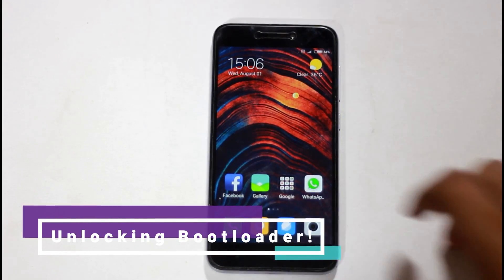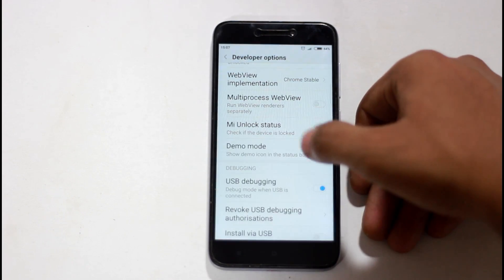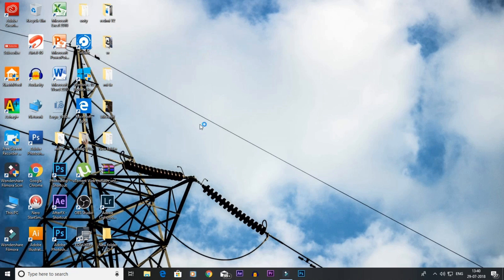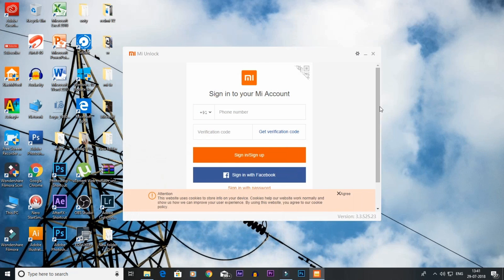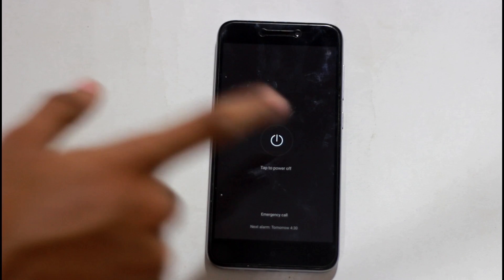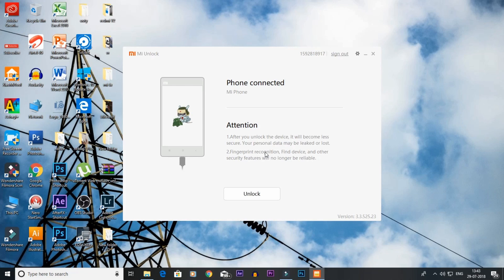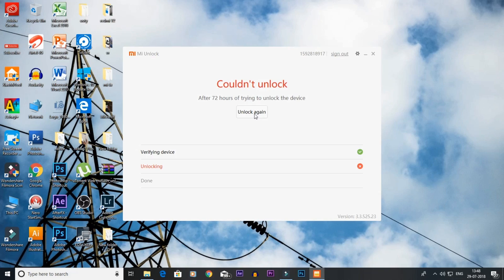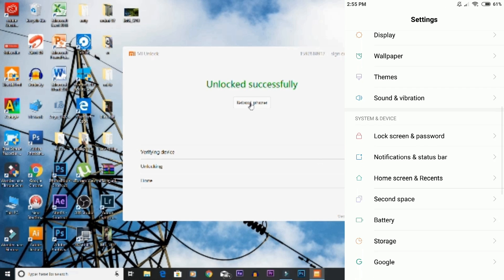Unlock Bootloader in All Xiaomi Devices!Without Any Data Loss in Telugu!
Hey guys this is Telugu Tech!In this video we are going to see how to Unlock bootloader for any Xiaomi device!This method doesn't do any harm to your device!This is official method!You will also continue to get ota updates without any trouble!This method works with a the Xiaomi devices!This should be done to install bootloader In any Xiaomi device!So how to unlock bootloader?Watch the video fully to know it!Share this video with all the Xiaomi users!